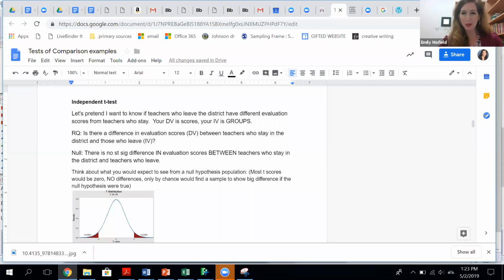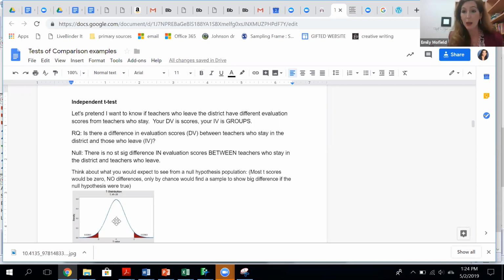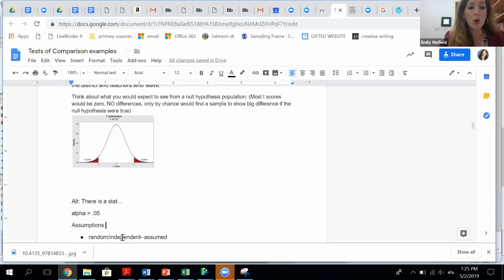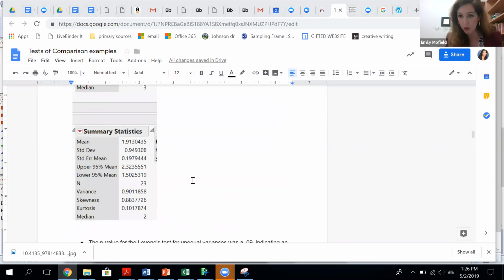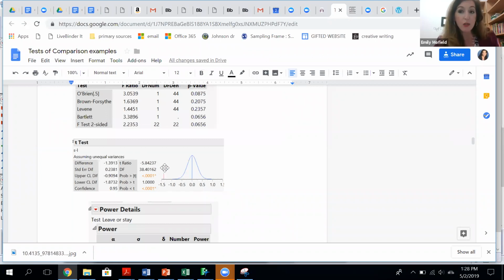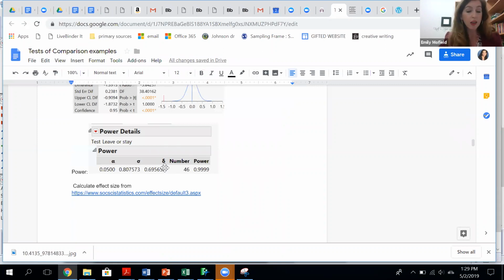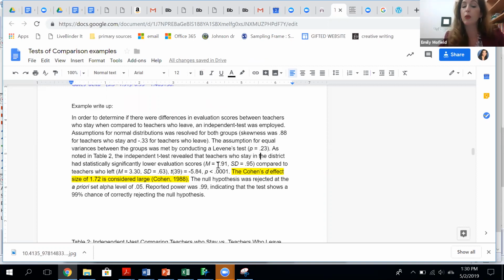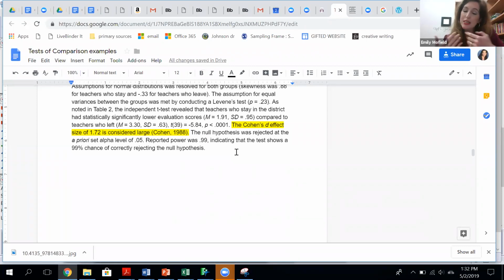independent t test write up